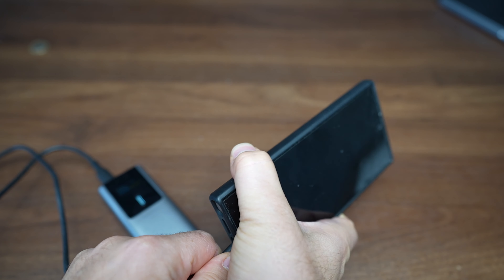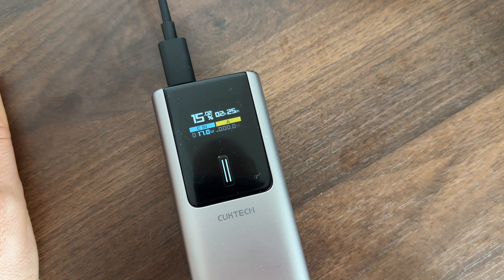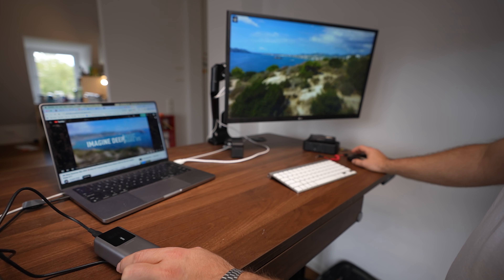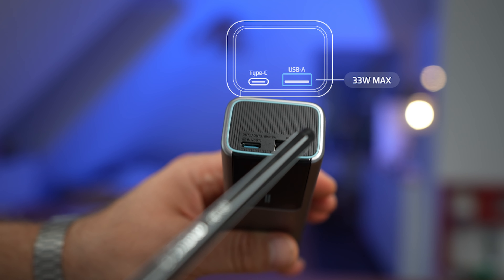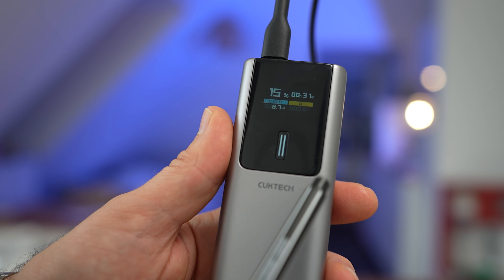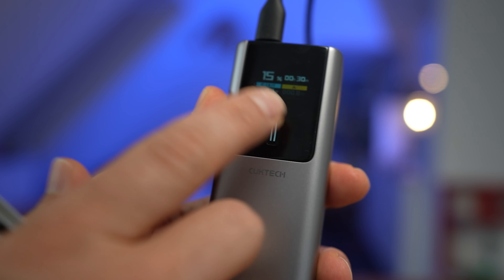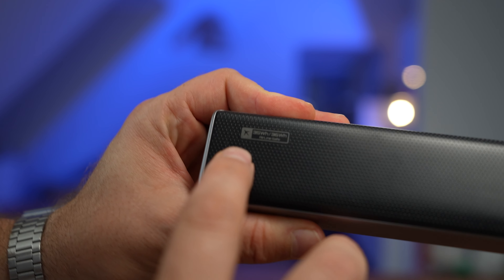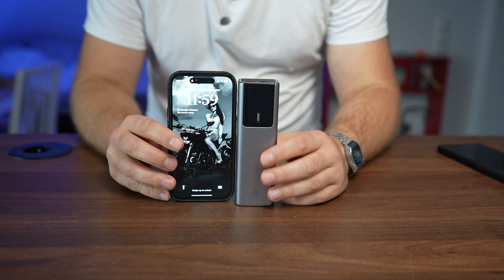Best Budget Travel Power Bank | Cuktech 10 100w powerbank Review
"Best pocket-sized 10,000mAh 90W power bank from CUKTECH for fast charging smartphones and iPads."